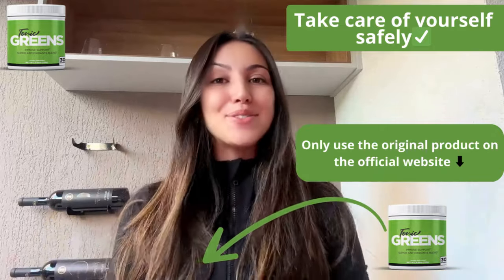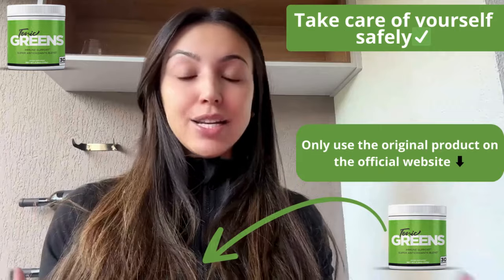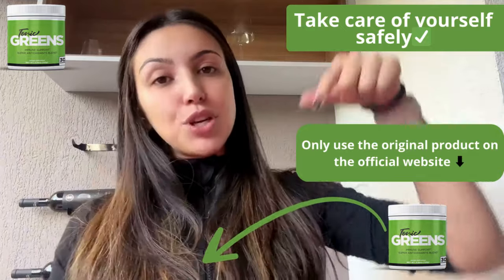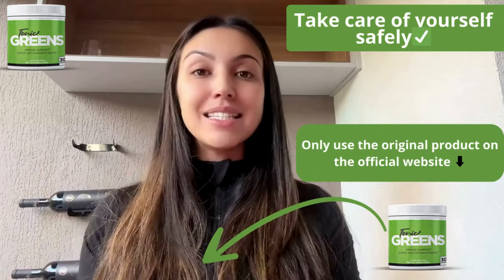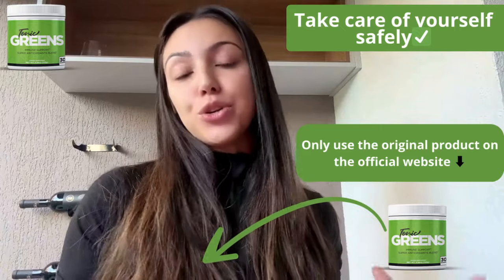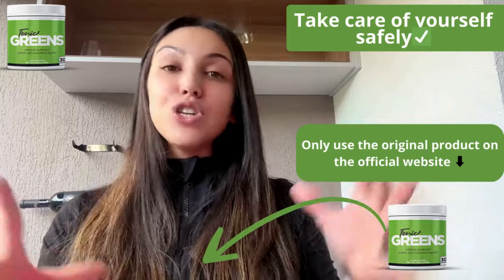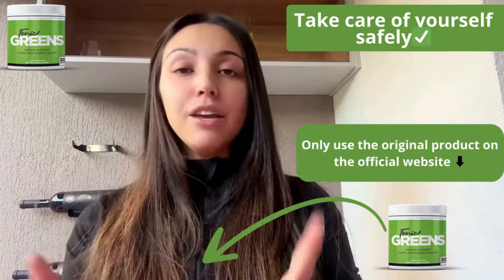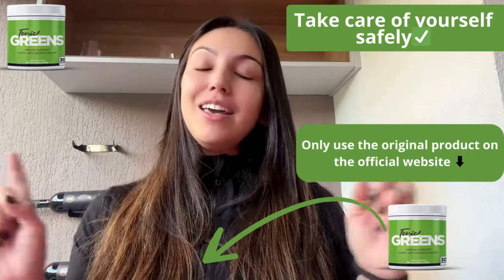TONIC GREENS - ((❌NEW ALERT!!❌)) - Tonic Greens Reviews - Tonic Greens 2024 - TONIC GREENS REVIEW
Boost your daily nutrition with Tonic Greens, the ultimate superfood blend designed to nourish and revitalize your body from the inside out. Say hello to a vibrant life full of vitality by harnessing the power of nature's finest greens in every sip. Embrace well-being in its purest form with Tonic Greens.

✅ TONIC GREENS - WHAT IS?
Tonic Greens is a carefully selected nutrient tonic designed to provide your body with a potent dose of essential nutrients and antioxidants. Packed with a vibrant array of green superfoods, including kale, spinach and spirulina, this revitalizing blend supports optimal health and vitality. From boosting energy levels to promoting detoxification, Tonic Greens is your daily companion on the road to wellness.

✅ TONIC GREENS KEY FEATURES:

Blend of green superfoods: Tonic Greens combines nutrient-packed greens such as kale, spinach and spirulina to give your daily diet a comprehensive boost.
Essential nutrients: Packed with vitamins, minerals and antioxidants, Tonic Greens supports overall health and well-being to help you thrive every day.
Energizing and revitalizing: Experience a natural boost of energy and revitalization by fueling your body with the goodness of nature's greens.
Digestive support: Tonic Greens contains ingredients known for their digestive benefits, promoting intestinal health and regularity.

✅ TONIC GREENS INGREDIENTS:

Tonic Greens features a blend of high-quality green superfoods, along with additional ingredients selected for their nutritional value and health benefits. Each ingredient is carefully selected to provide maximum potency and effectiveness.

✅ TONIC GREENS USE AND SAFETY:

Simply mix one serving of Tonic Greens with water or your favorite beverage and consume daily as part of a balanced diet. As with any dietary supplement, consult a healthcare professional before incorporating Tonic Greens into your routine, particularly if you have any underlying health problems, are pregnant or breastfeeding.

✅ TONIC GREENS THE BOTTOM LINE:

Nourish your body from the inside out and embrace a life of vitality with Tonic Greens. Enhance your daily diet with nature's finest greens and experience the revolutionary power of optimal well-being.
To start your journey to vibrant health, add Tonic Greens to your daily routine.

KEY MOMENTS:
KEY MOMENTS:
00:00 - Tonic Greens
00:15 - Tonic Greens Reviews
00:20 - Tonic Greens Herpes
00:26 - Tonic Greens Important Alert
00:37 - What is Tonic Greens?
00:53 - Tonic Greens Ingredients
01:49 - Tonic Greens Official Website
01:52 - Tonic Greens Guarantee
02:06 - End of review Tonic Greens